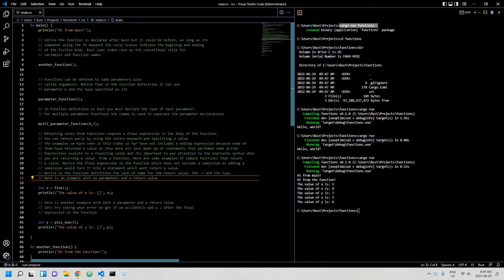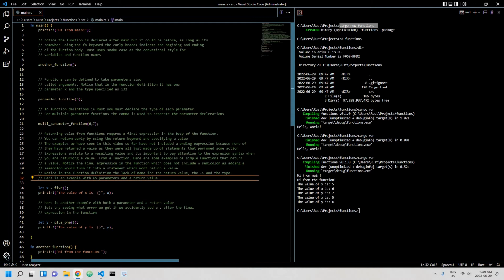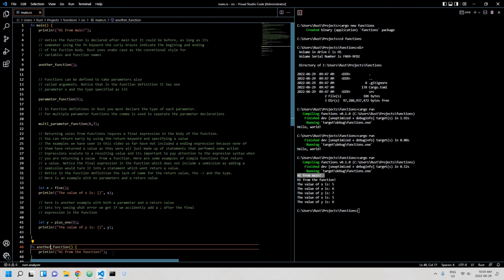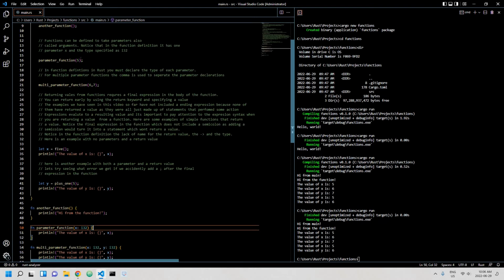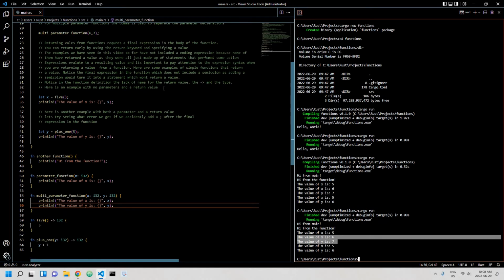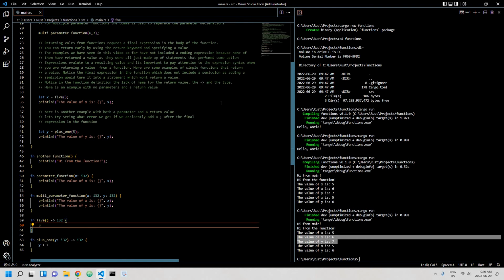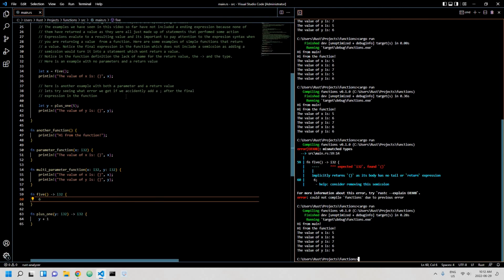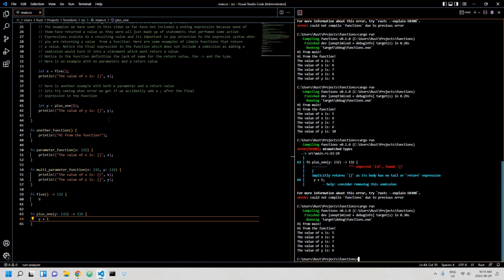A Kitchen Table Coder - The Rust Programming Language - Episode 05 (Functions)